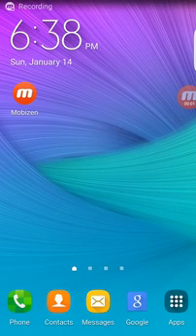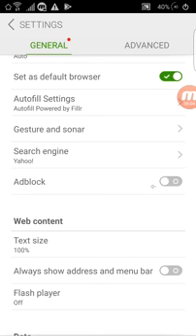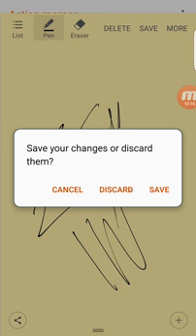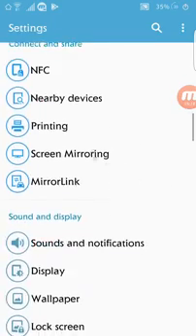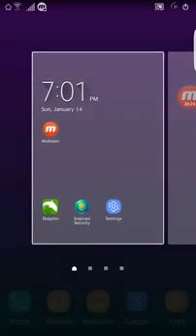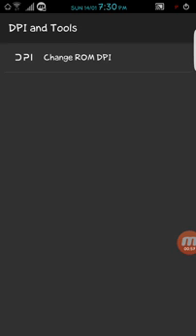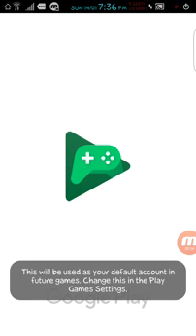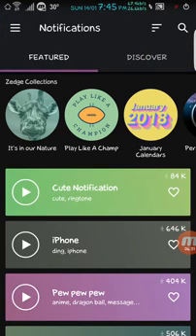Fully Customized TekHd's Lollipop 5.1.1 Rom Samsung Note 4 SM-910T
download if its not part of your ROM Screen Off Memo

If you think I'm moving very fast then slow down the video under settings, This will show you how to setup Notification panel, Status bar, Patato Clock, Wifi, themes, apps, wallpaper, background. Its a long video but its worth to watch all the way. Thanks